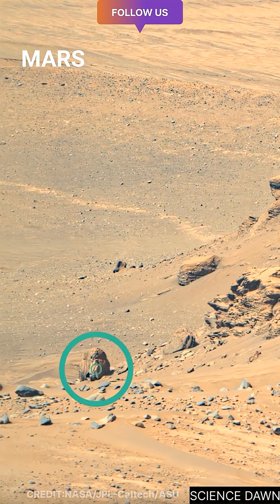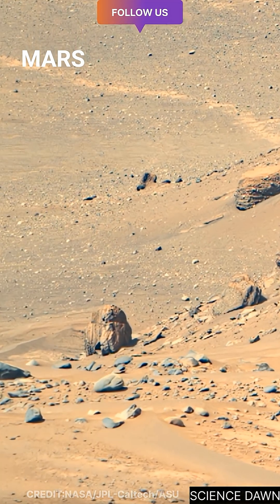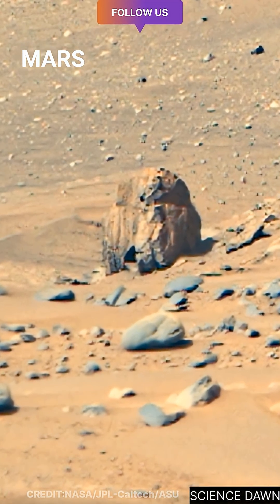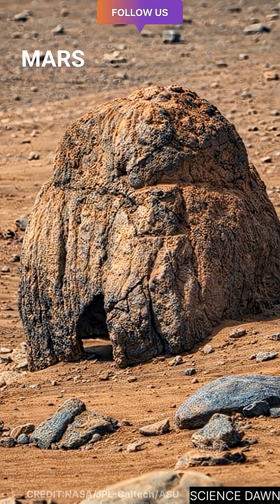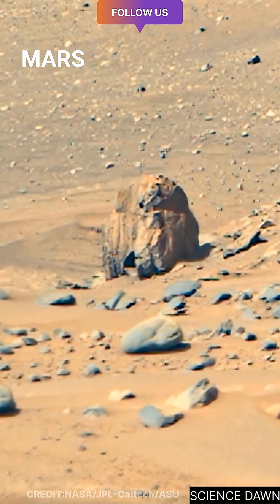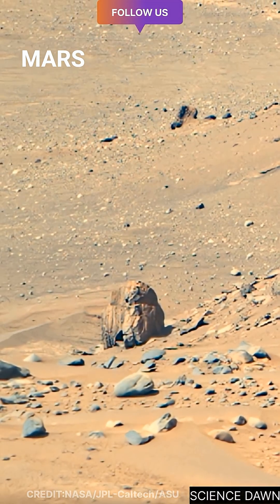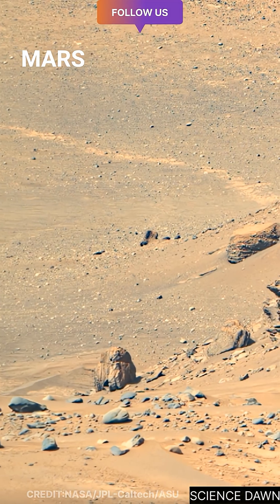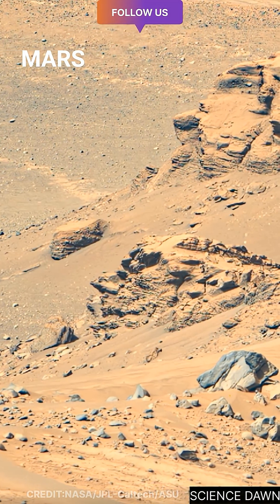MARS view Perseverance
This image was taken by Mast Camera (Mastcam) onboard NASA's Mars rover Perseverance SOL - 757
Credits:
NASA/JPL-Caltech/ASU